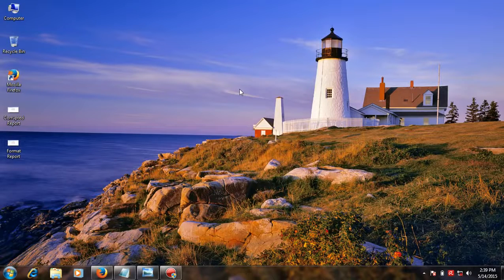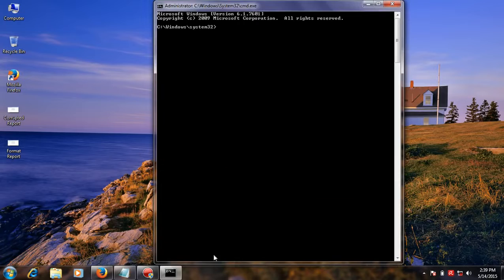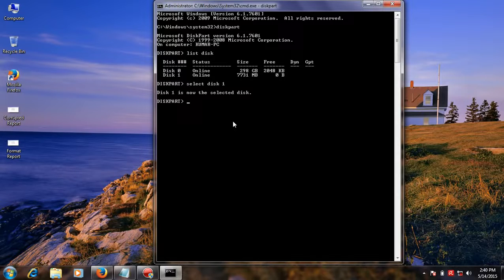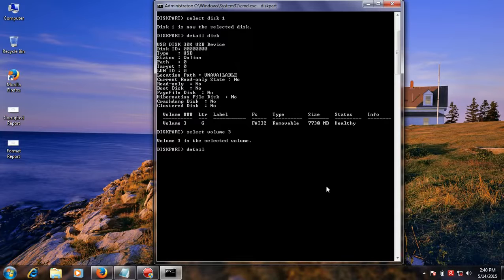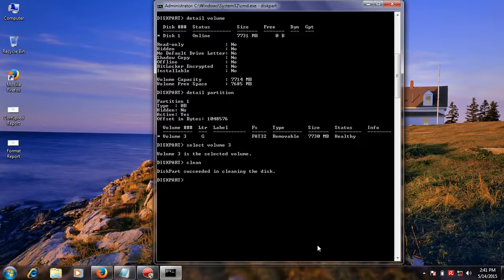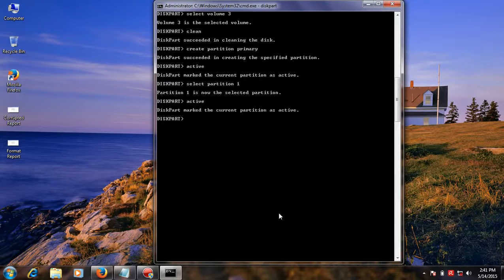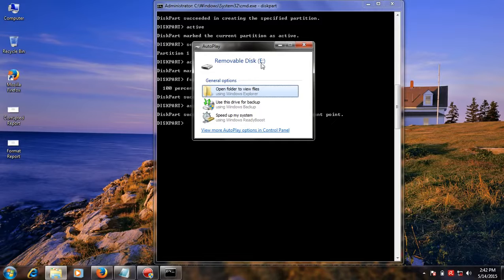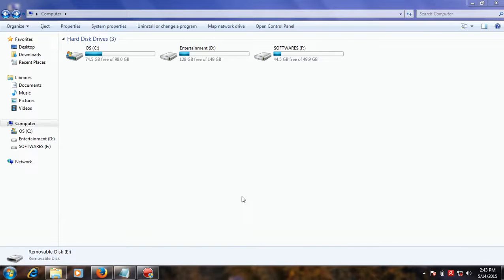How to Fix USB Device Not Recognized Windows (7/10/11) 2022